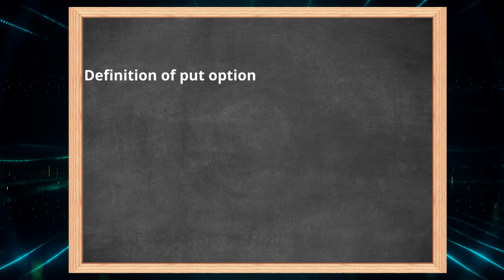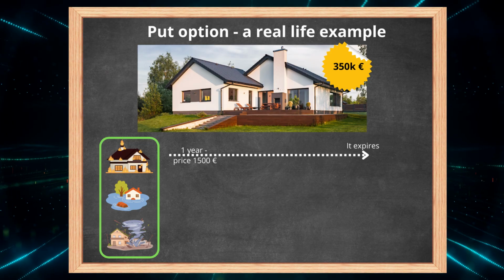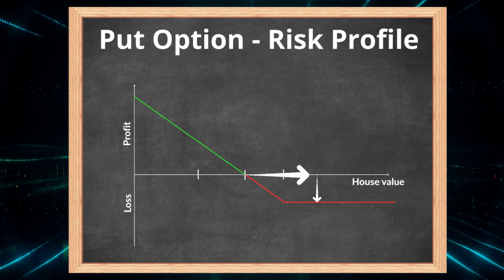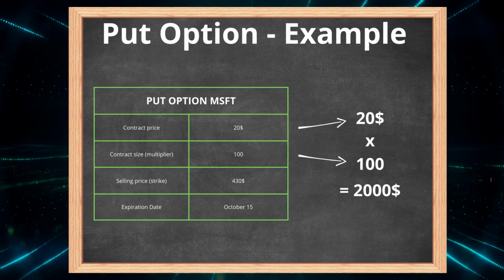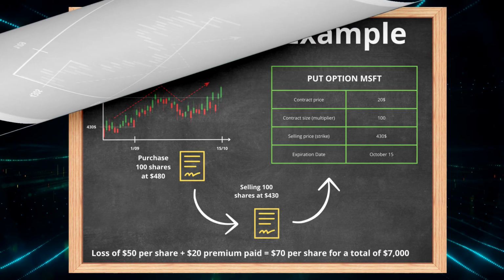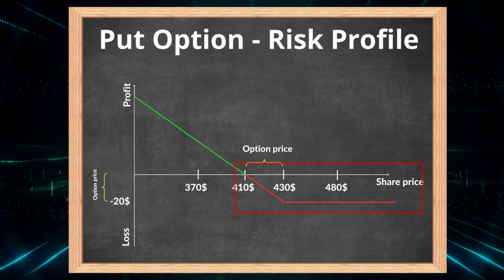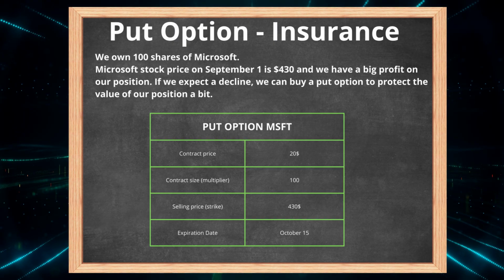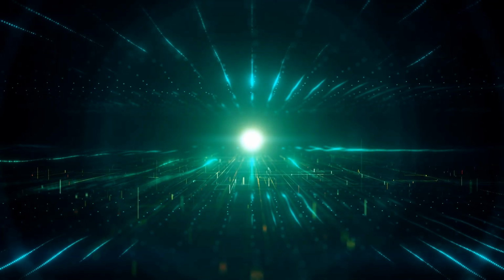How put option works – understanding the right to sell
In this short video, I’ll walk you through how put options work – no complicated jargon. Whether you want to hedge your portfolio or profit from falling prices, it’s easier than it sounds.

🌍 Based in Europe?
Options can feel out of reach when you live outside the U.S., but they don’t have to be. On this channel and on the blog, I show you how to trade options from the EU using accessible tools and clear strategies.

Let’s make options simple – and accessible.